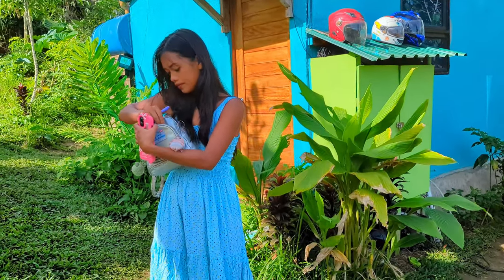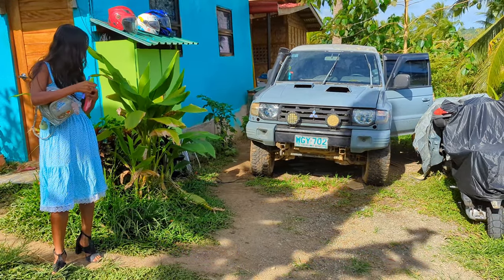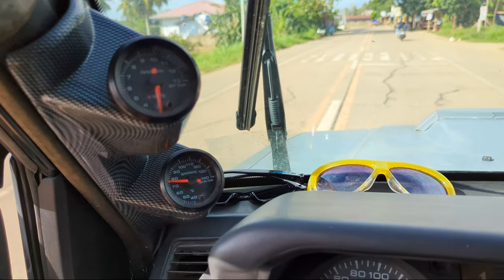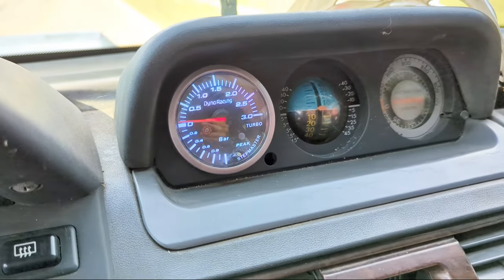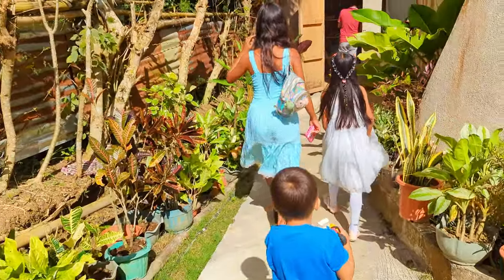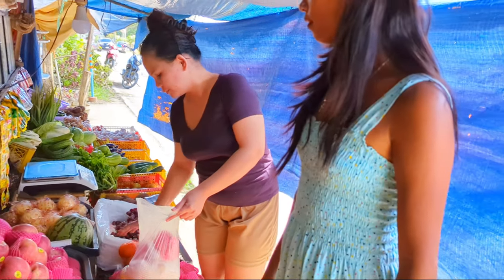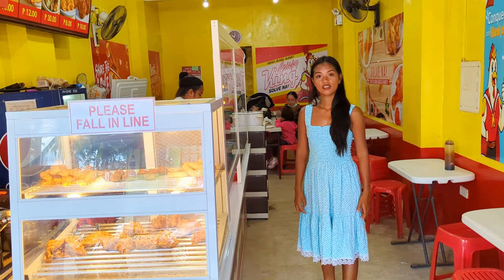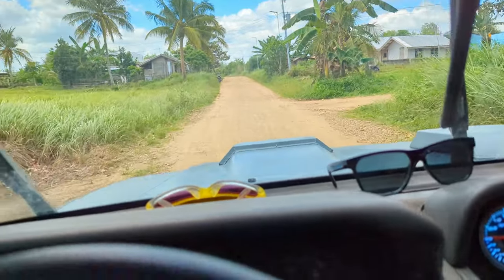🇵🇭 PAJERO 1ST NEW RADIATOR & ALTERNATOR TEST DRIVE. Church. WATER FALLS! Off Grid Philippines Living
🇵🇭Little mixed Filipina / American family living off the grid on an island in the Philippines.

JHAJA YOUTUBE: Morena Bratz

Hoping to get the DJI Action 4 to bring you WIDE SCREEN top 4K quality!

For any lovely partner who would like to participate in our many projects, house construction, solar system improvements, digging / building a well...even assisting us in starting the French Bakery, it would be welcome beyond words! Salamat, Merci Bien and Thank you!

MONERO: 87mWJDbaPKsPniJKCnJ2tmK55ErSA58aQAzADsVPughi3NF2ETEA1cm1UbFz6cwwo8W1PVv8wJ5jjFxC5hRT3pVvAH61uba